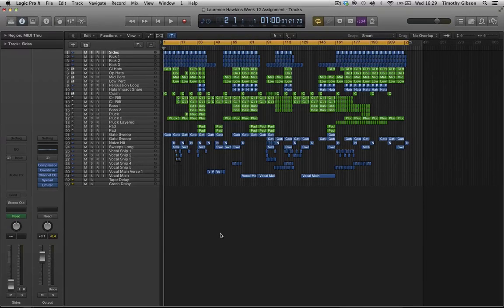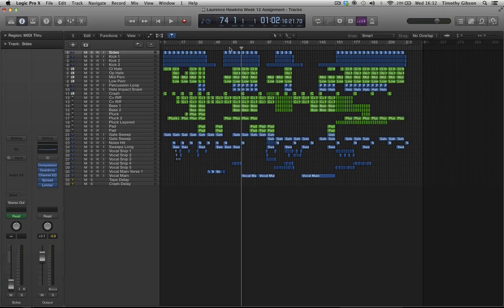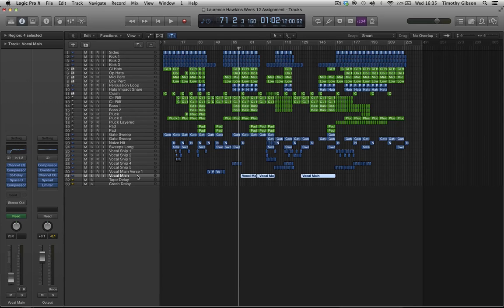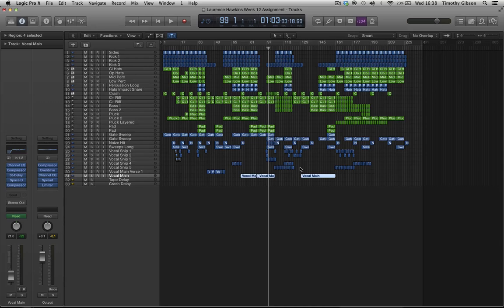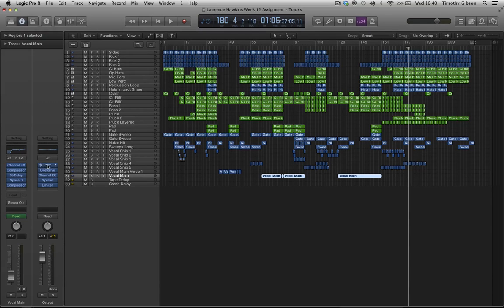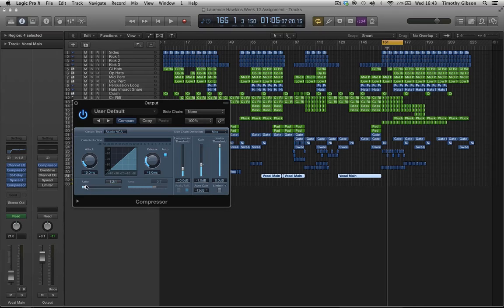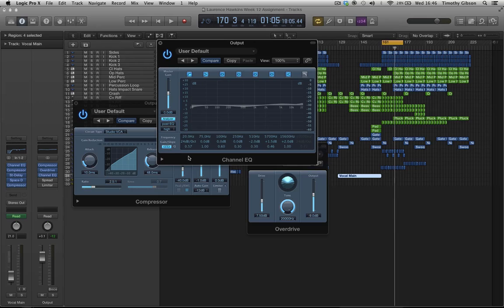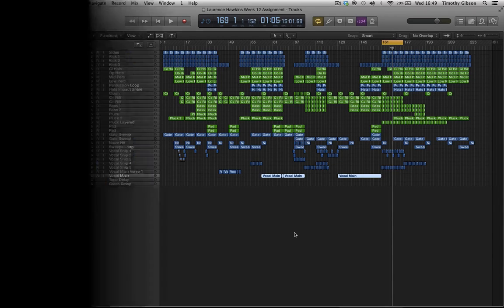Logic Pro X - Online Music Production Course - Student Feedback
Electronic Music Production With Full Tilt, teaches music production using Logic Pro X software. - This is a 12-week online course with course instruction from Full Tilt Official. This video is an example of the weekly feedback that students receive on the tutor-led version of the course.